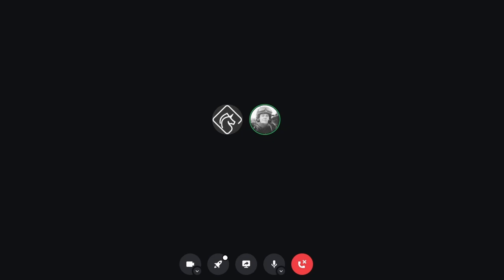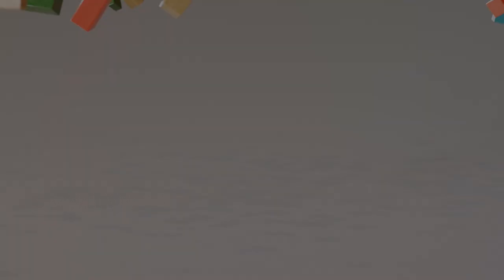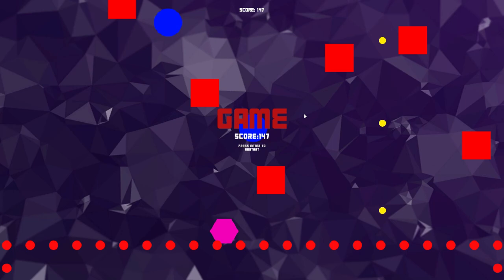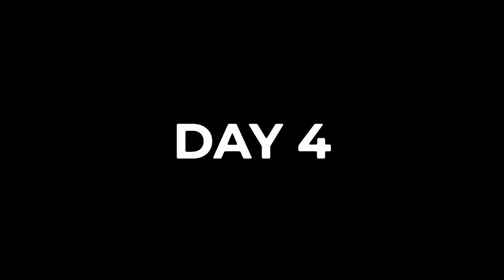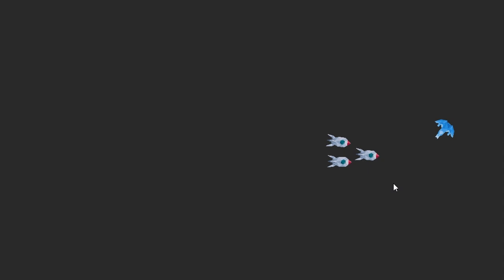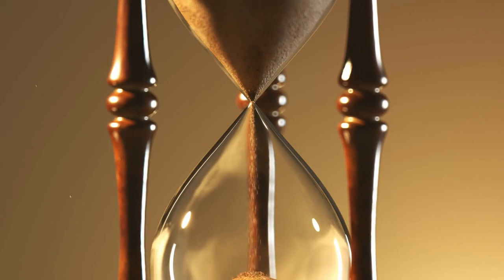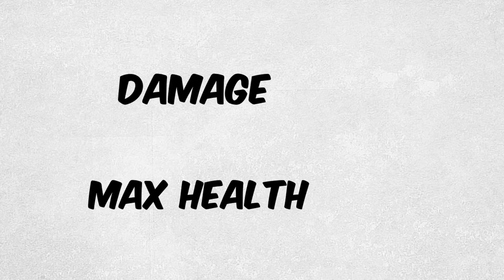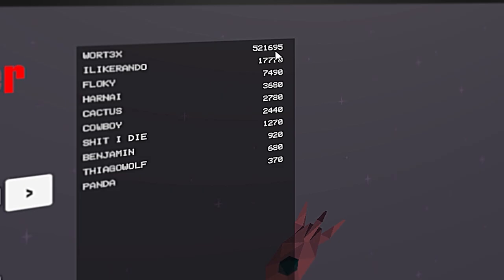Unreal Engine Dev trying Learning Unity!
I was forced to use unity instead of Unreal Engine for a Game Dev challenge... I had to learn unity in 2 weeks, here is how I did it!

-Are you starting your journey in game dev? Are you looking to make some friends with the same interests as you to motivate and help each other out? Well... my discord is empty for now but I'll gladly be your company if you still decide to join! :D

My name is Floky and I make Game Dev videos!